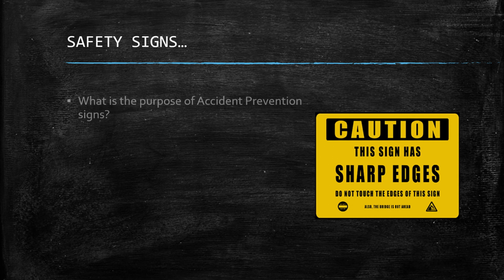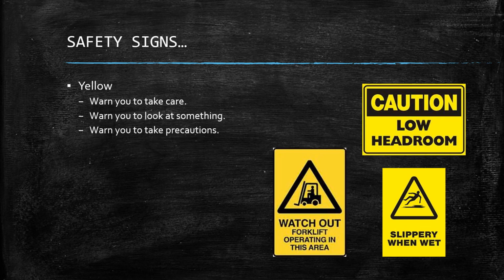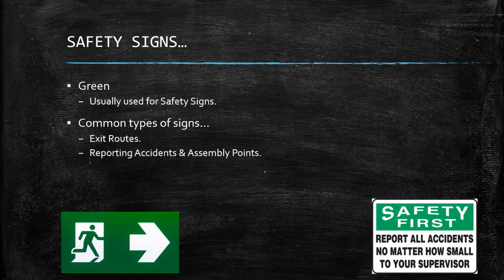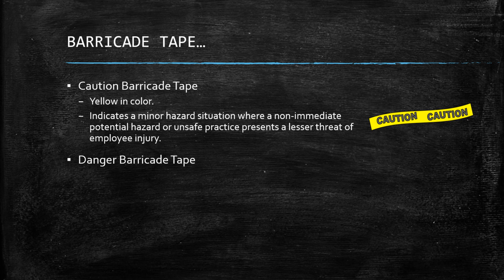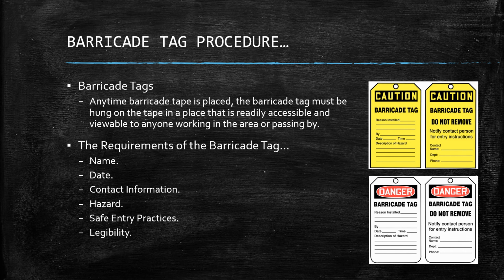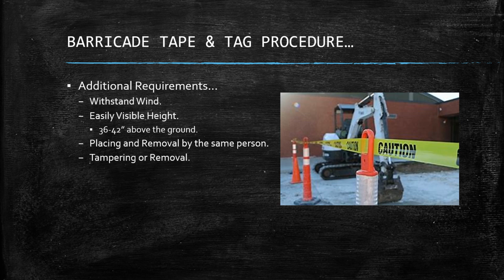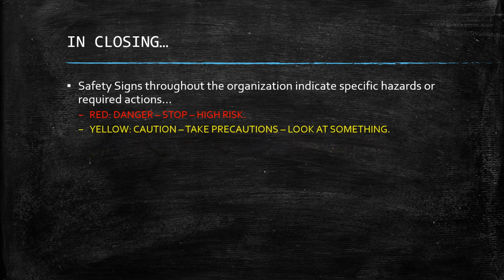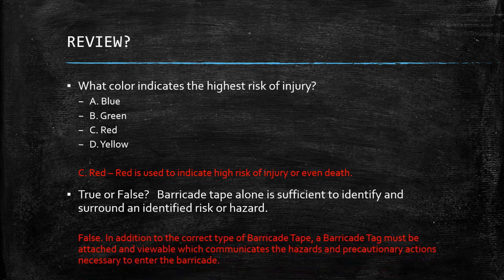Toolbox Talks - Safety Signs & Barricades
Safety Committee - Wausau Supply Toolbox Talks